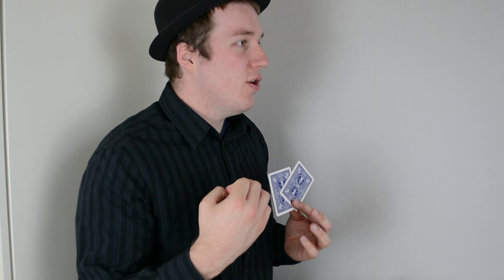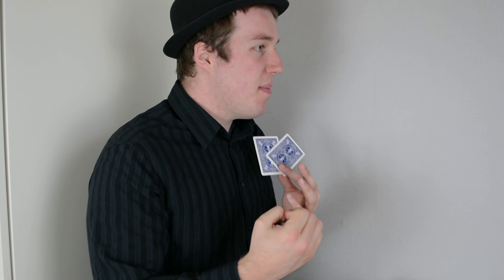Bad Card Player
Don't you just hate those literal people who can't quite grasp poker.